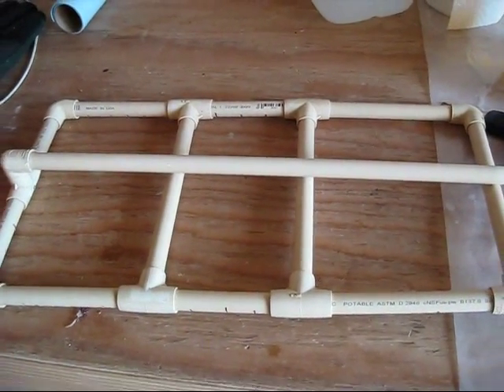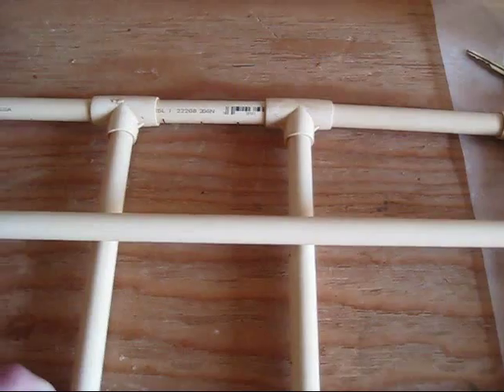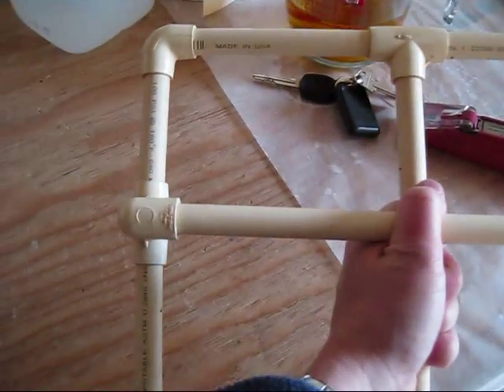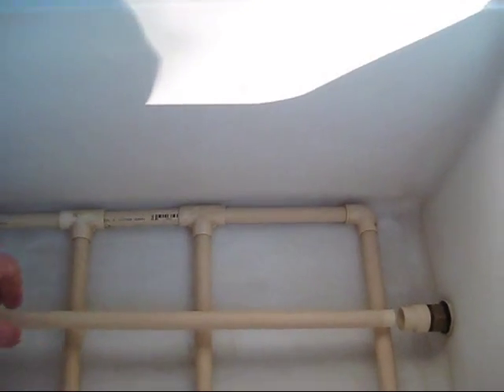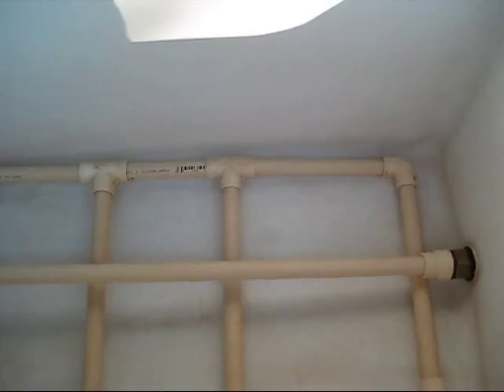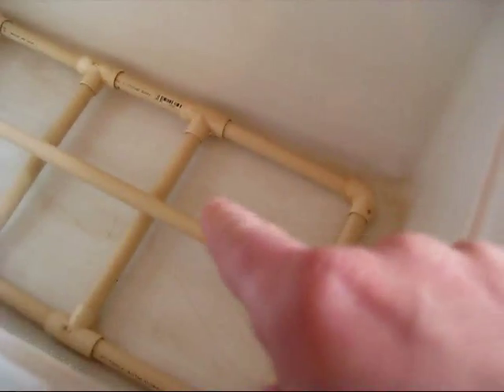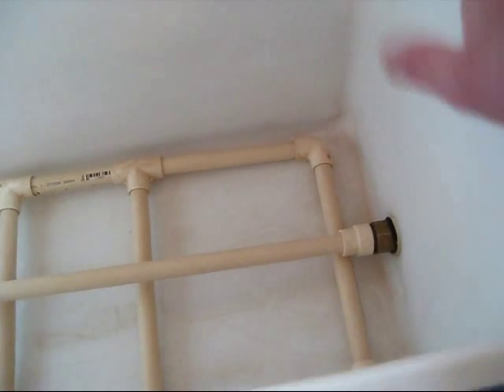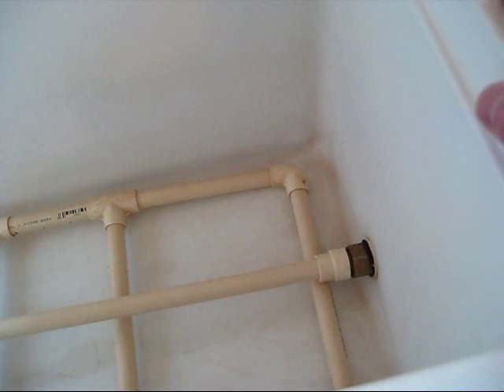Mash Tun (Homebrewing)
Explaining my CPVC manifold and rectangular cooler mash tun. This is one of the least expensive ways to build your mash & lauter tun for all-grain brewing.